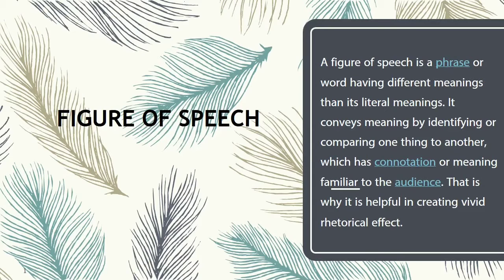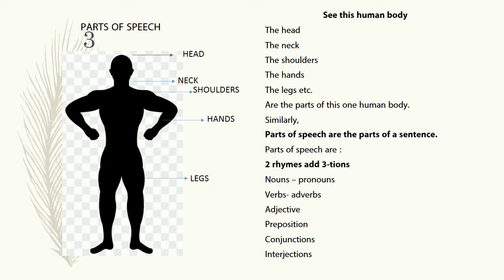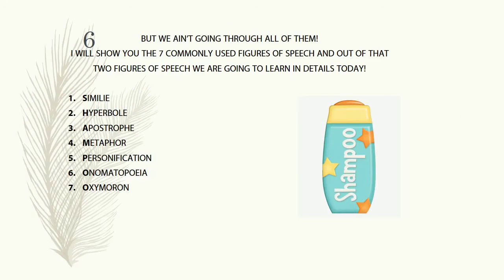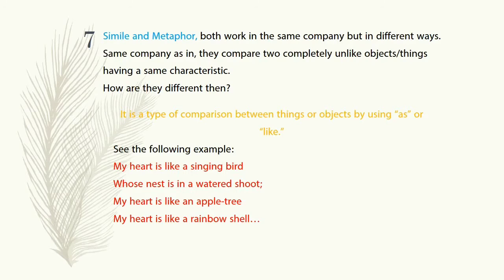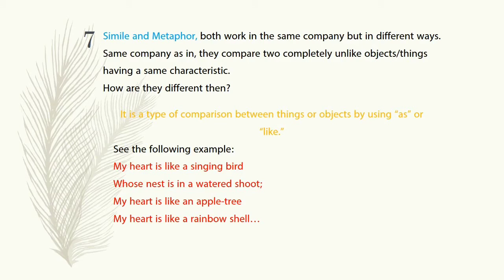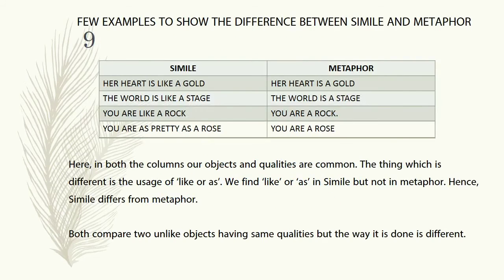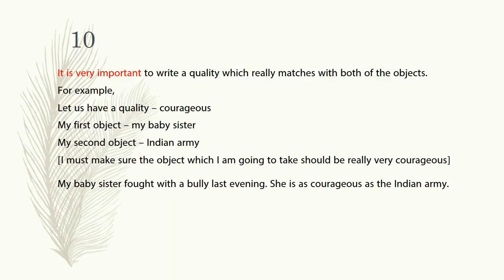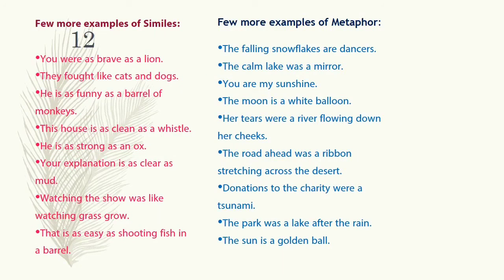Figures of Speech - Simile & Metaphor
This is an initiative to understand figures of speech in an easier way. In this video we are going to focus only on Simile and Metaphor. It is followed by an assignment to recapitulate the session.